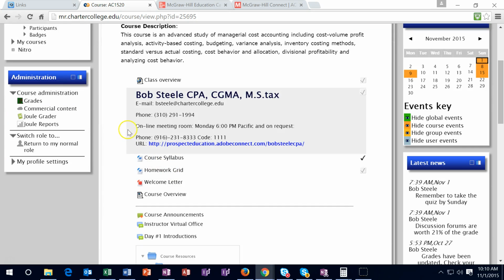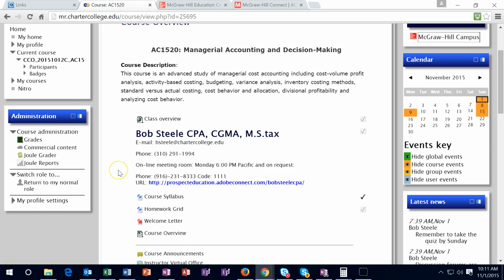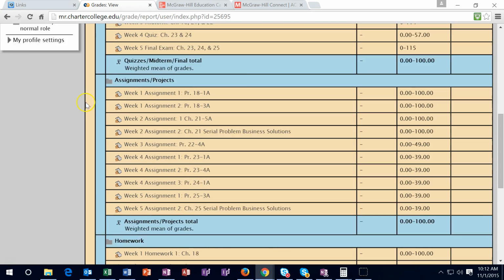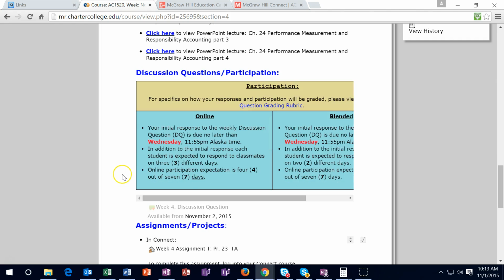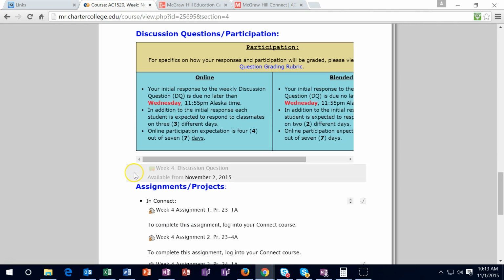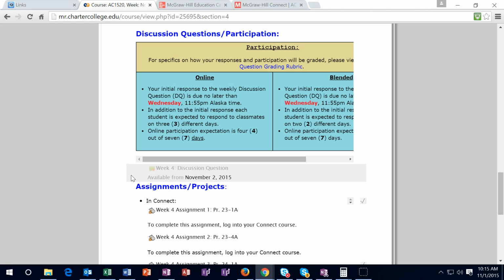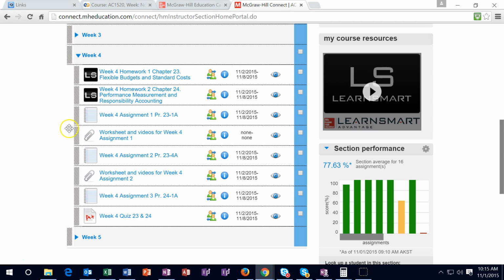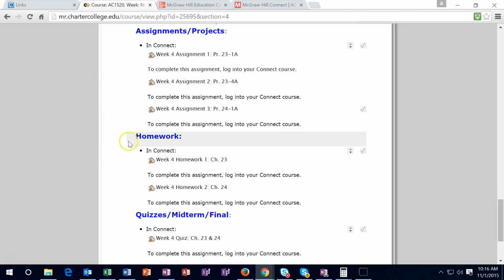Week 4 Overview